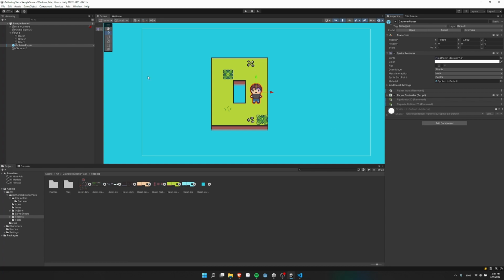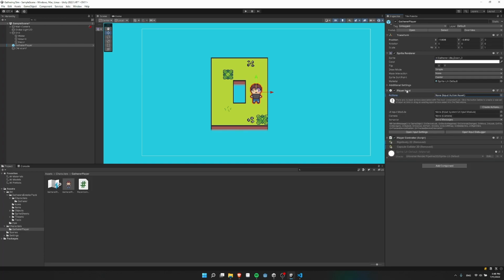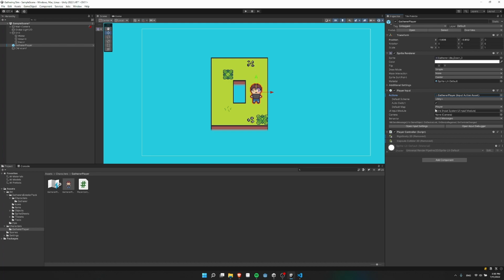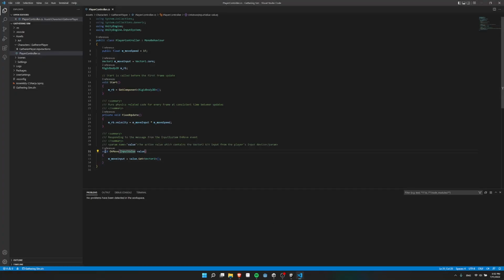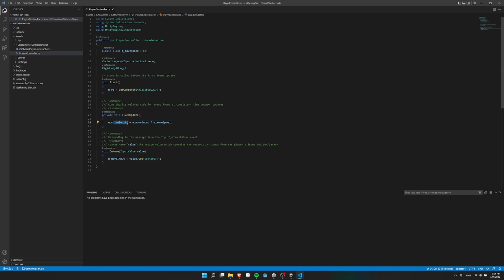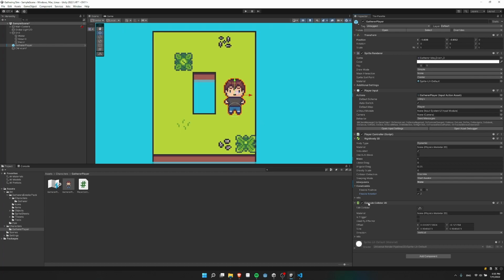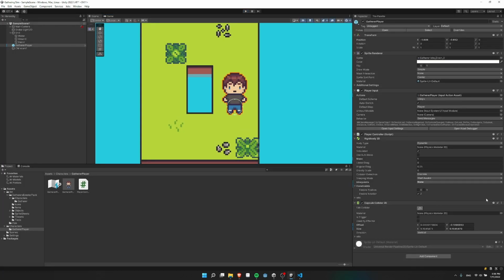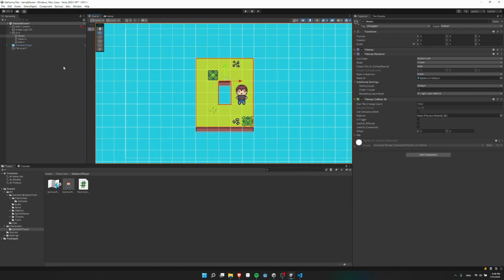Easiest 2D Top Down Movement with InputSystem and Dynamic Rigidbody ~ Unity 2022 Tutorial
Fast way to setup dynamic physics movement for a 2D Top down character using the new InputSystem package in Unity 2022 to get player movement direction.

00:00 - What to Expect
00:17 - InputSystem
02:35 - PlayerController
04:47 - Rigidbody